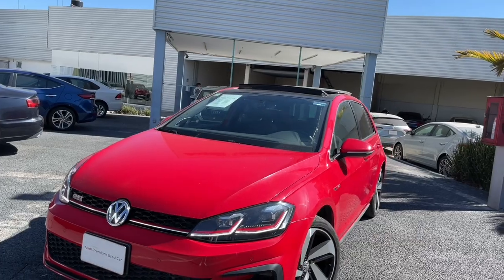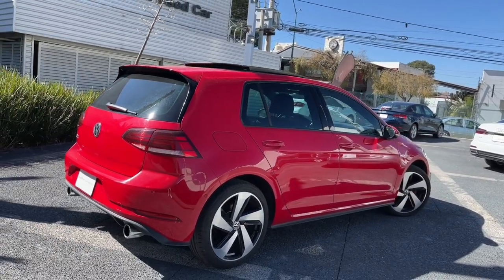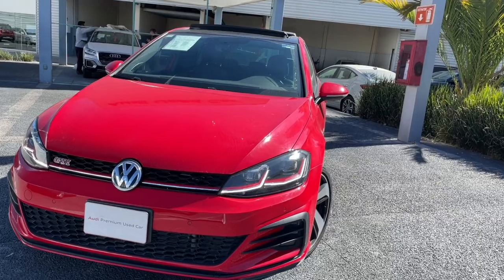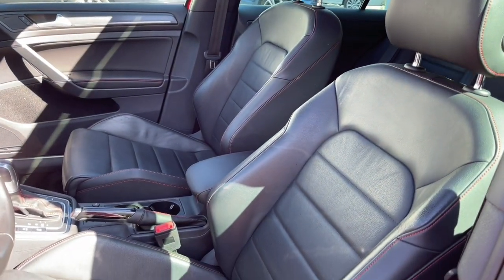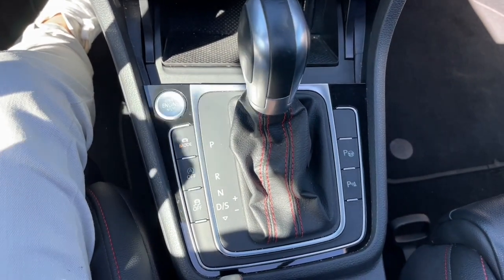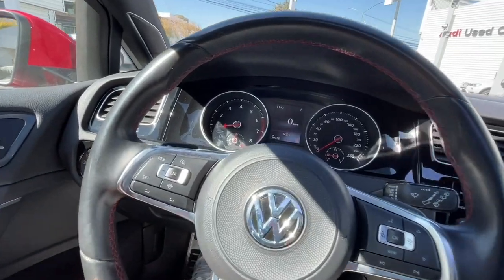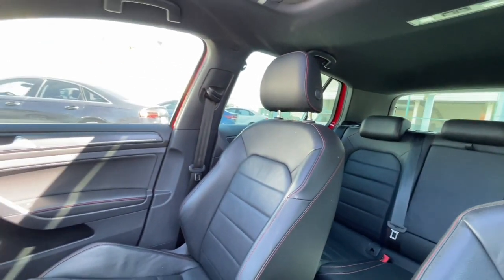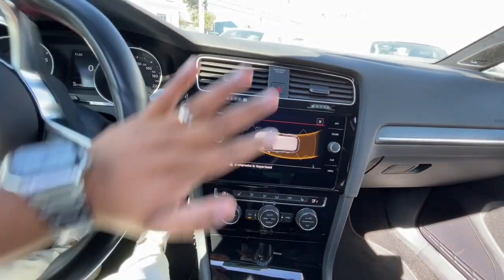🤩Golf GTI 2019 con tan solo 20 mil kilómetros y 230 HP llévatelo con $115, 000 de enganche !🔥🔥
Quieres reestrenar este gti ??

Yo te digo cómo... no importa en qué estado nos estés viendo, te lo llevamos hasta tu casa !

Asesor comercial: Carlos Morales Montes de Oca
Fb: Carlos Morales Asesor Comercial

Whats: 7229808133